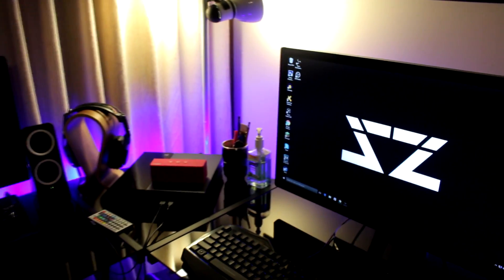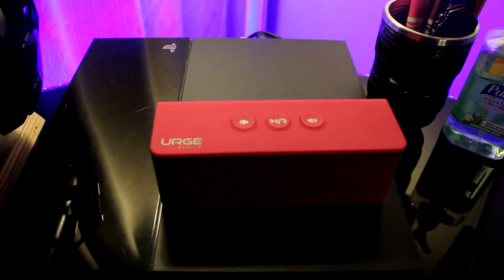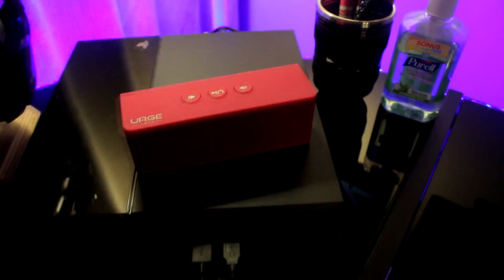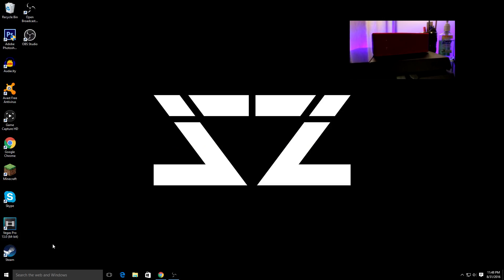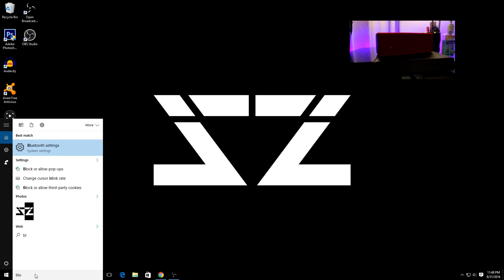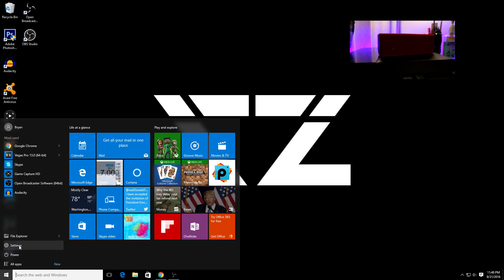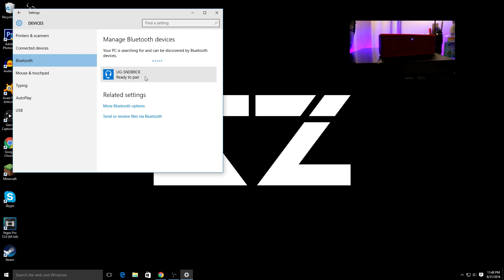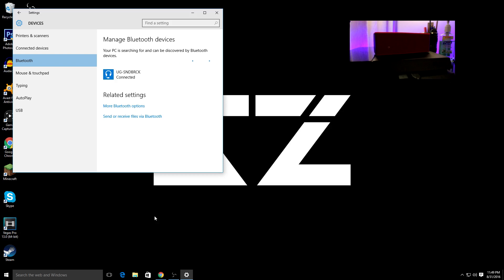How to Connect/Pair your Bluetooth Speaker/Headphones to your Computer/Laptop on Windows 10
If you guys are having trouble on how exactly to pair your Bluetooth speaker to your pc/laptop, no need to worry! This tutorial will teach you how! IT'S SUPER EASY!

My bluetooth speaker (Urge Basics Soundbrick Ultra Portable Bluetooth Stereo Speaker with Built-in Mic:)
Bluetooth adapter

This isn't for just Bluetooth speakers!
This is basically how to connect ANY bluetooth device on windows 10!

Oh yeah... this also works if you want to know how to connect your bluetooth headphones(:
SOCIAL MEDIA LINKS!